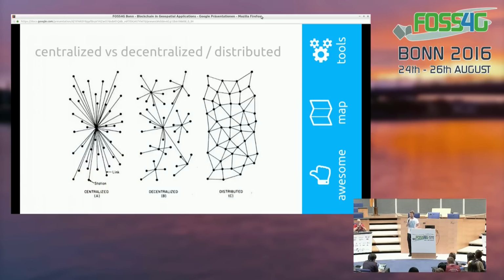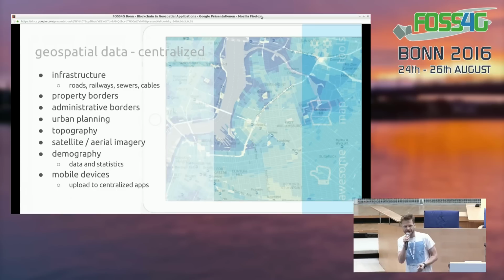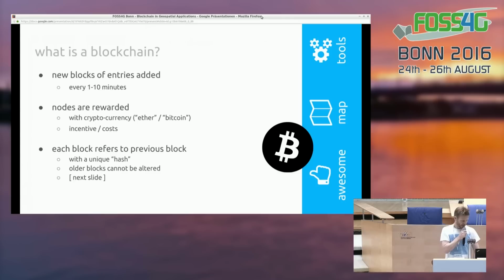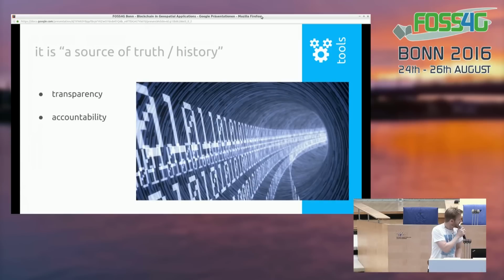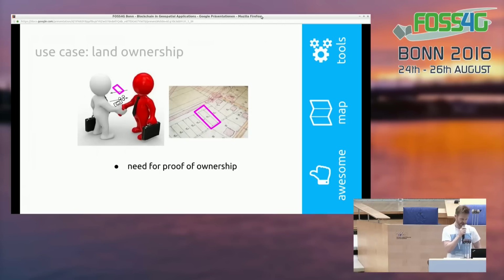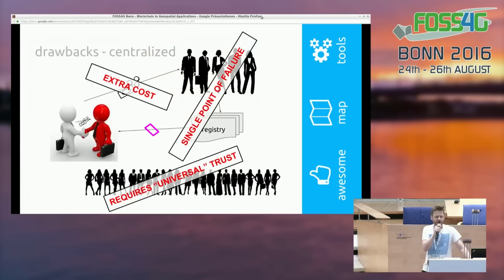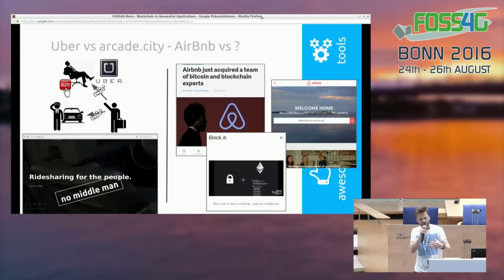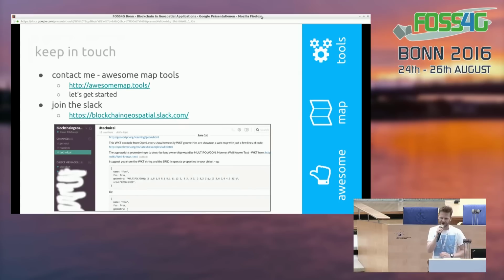Blockchain in Geospatial Applications - FOSS4G Bonn [HD]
I was very fortunate to get the chance to give a short talk Aug 24 during the opening session of the international FOSS4G conference in Bonn, Germany. I am very grateful to OSGEO / FOSS4G and the conference committee for giving me this opportunity to reach a large audience! I have long wanted to go to a FOSS4G event and it was awesome – indeed, it almost feels like a big family!

I think there’s a need for disruption in the geospatial industry as centralized structures are widespread – practically all the data you see on a map represent centralized data acquisition or distribution.

By now, I have had the pleasure of talking about this topic on 3 different conferences: First at “Geomatikkdagene” – the annual Norwegian geospatial conference in March 2016, later at “Oslo Blockchain Day” in April 2016 and again last week at the FOSS4G conference in Bonn, August 2016.

On 2016 April 19, I attended another great event named “Oslo Blockchain Day” – it was awesome to listen to and connect with a bunch of other people who are enthusiastic about this technology and its potential. I gave a 5 minute talk about the potential of blockchain in geospatial applications.